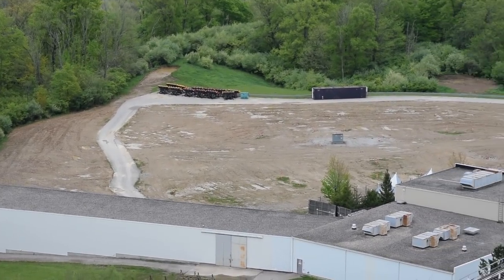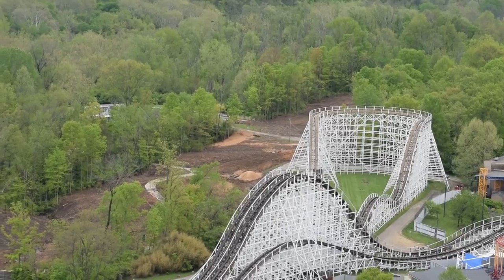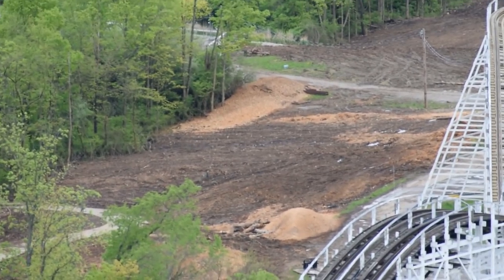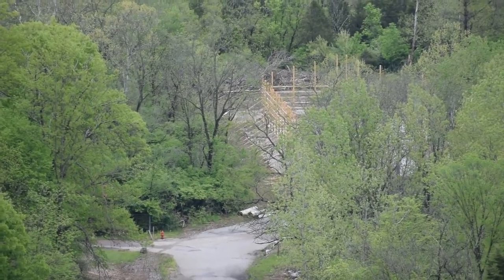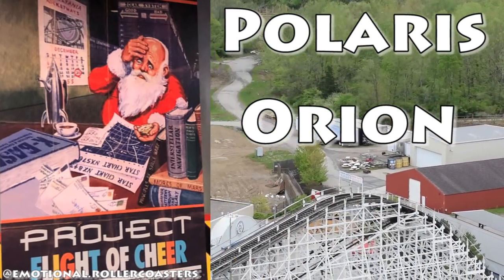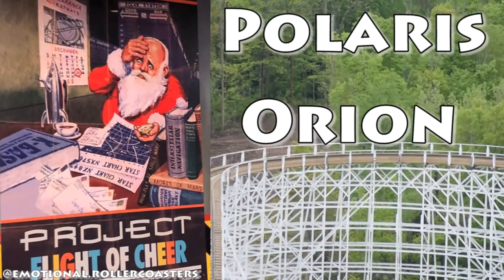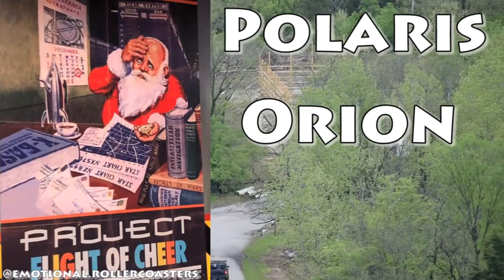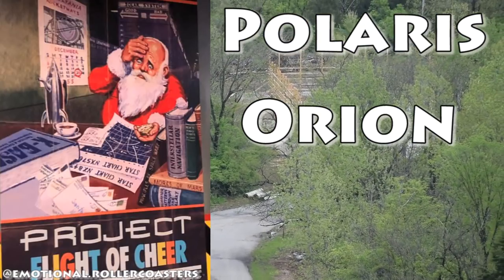Kings Island GIGA Update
@emotional_rollercoasters on Instagram